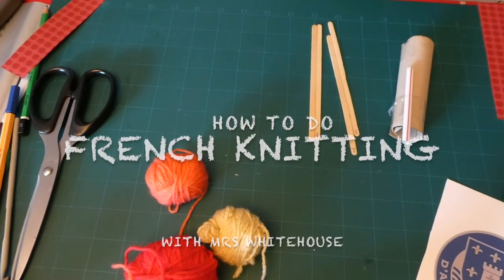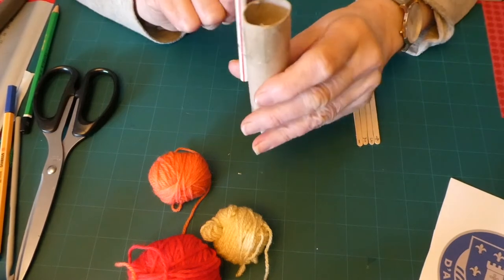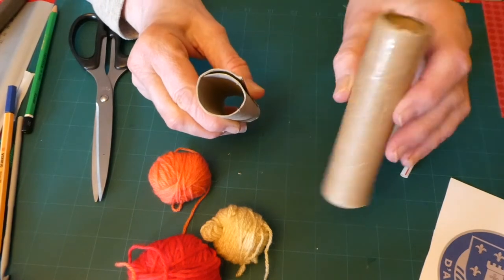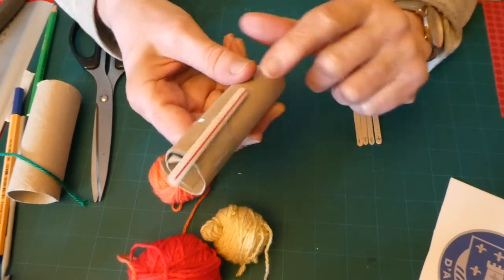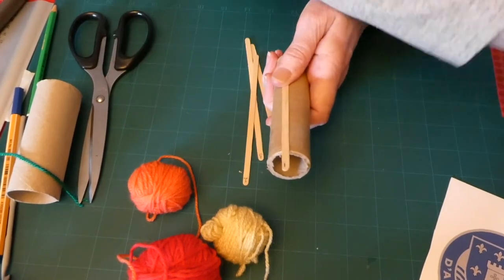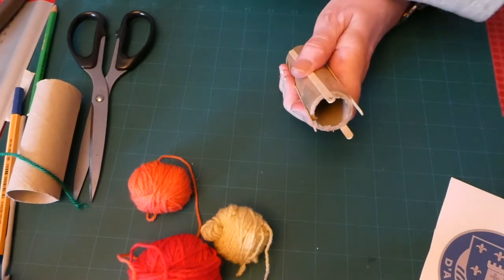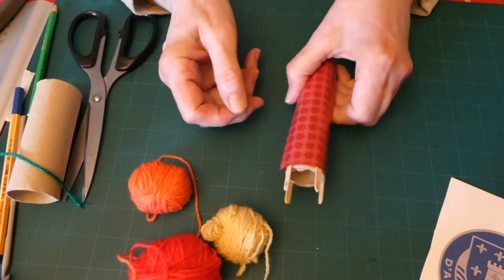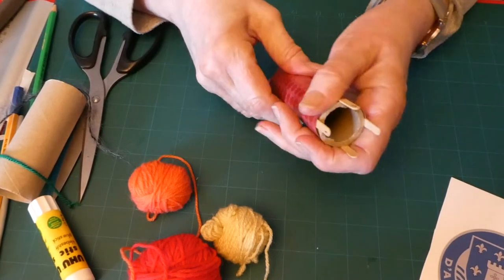French knitting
Hello crafty d'Auvergners. Today we are going to learn how to do French knitting, you will be making a knitted coil of wool.
You will need: some wool(not too thick and definitely not too thin, cardboard tube, either a loo roll tube or a cling film roll tube. some straws or lolly sticks, sellotape, scissors.
Coloured paper and glue (optional)
Mrs Whitehouse